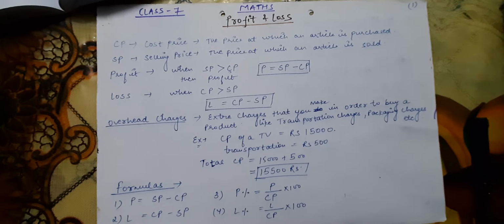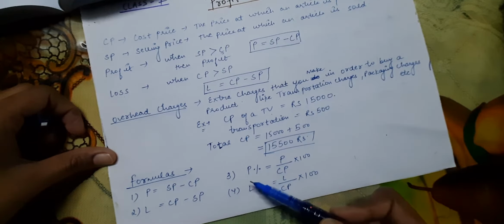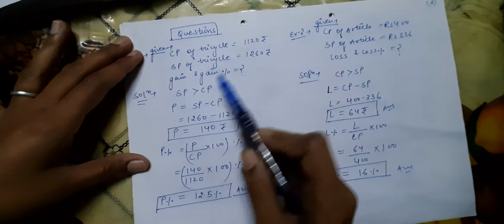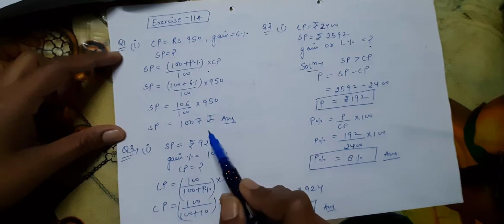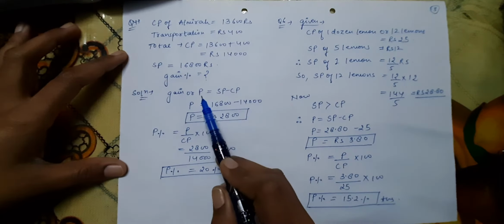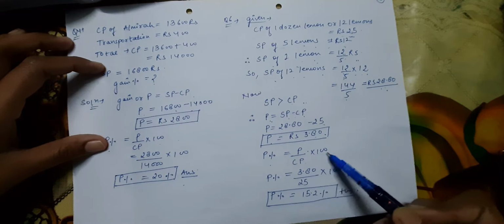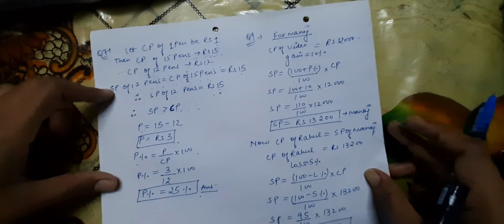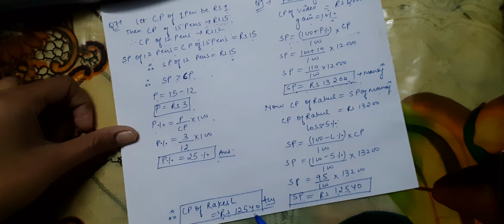class 7 profit and loss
concepts and questions of profit and loss